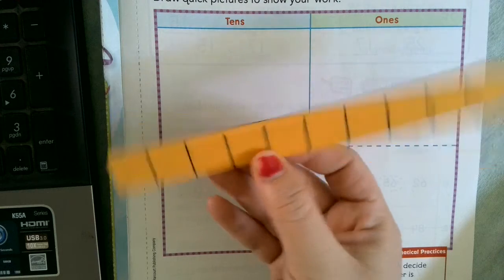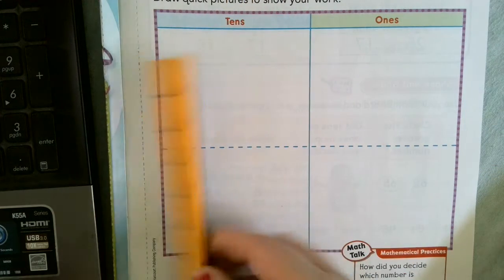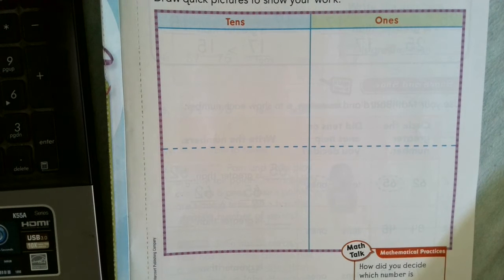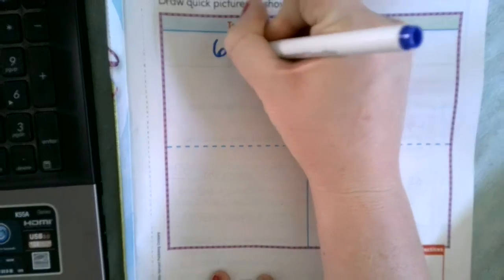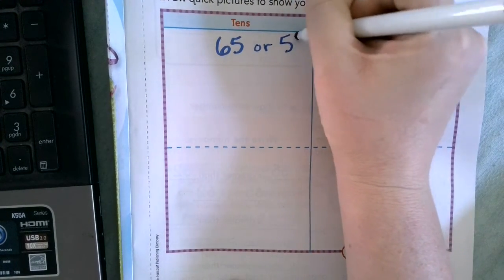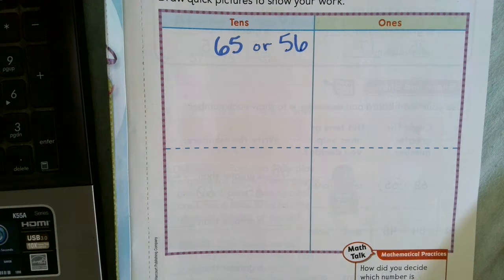Ch. 7 Go Math Comparing Numbers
This is 7.1 in the Ch. 7 Go Math book